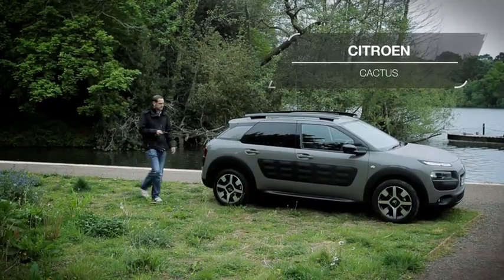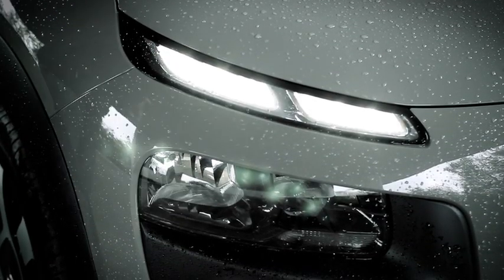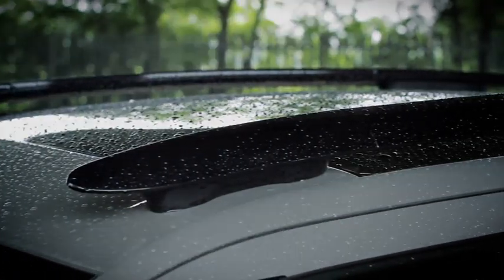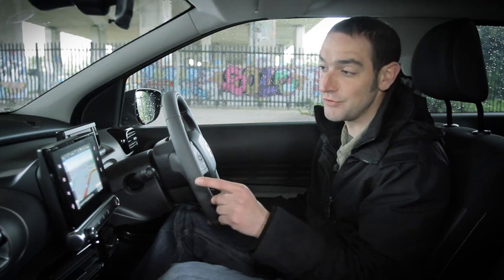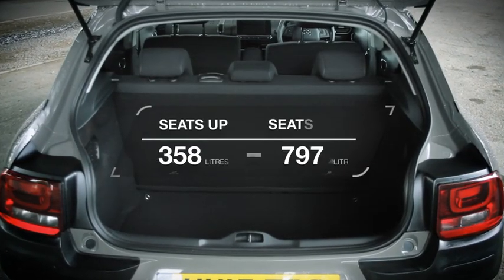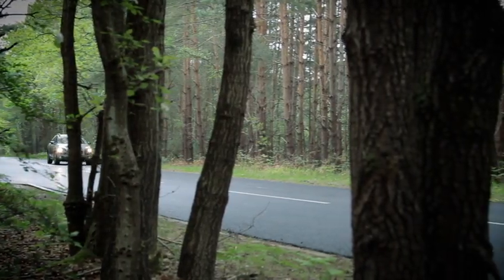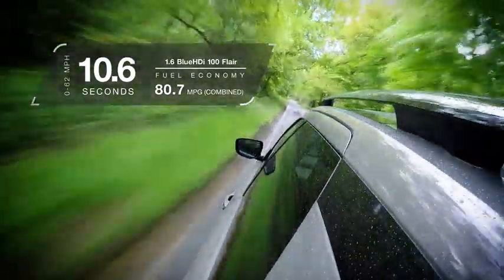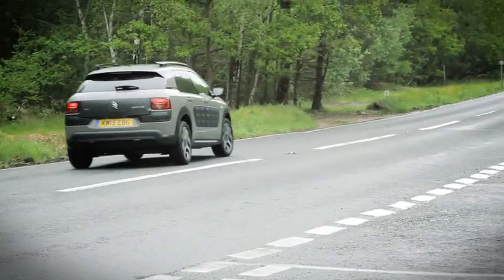Citroen C4 Cactus car review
The Citroen C4 Cactus has unique styling and individuality on its side, but does it impress as much elsewhere as it does in the looks department?

Like the video? Read our expert's full review